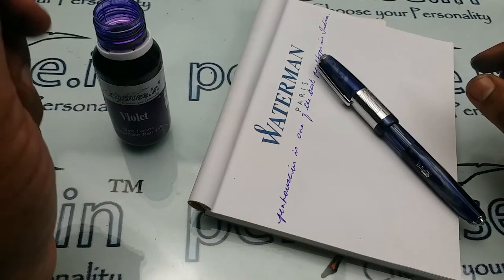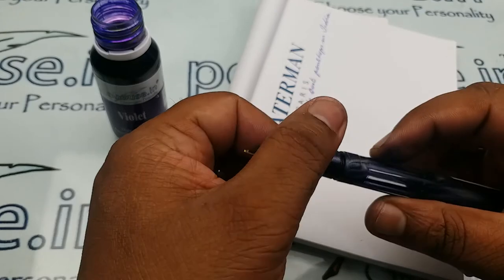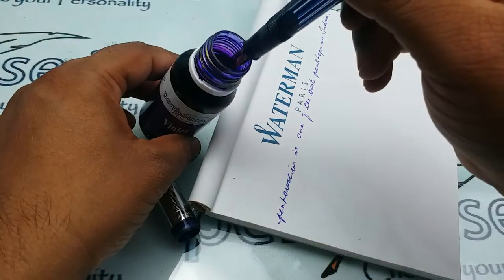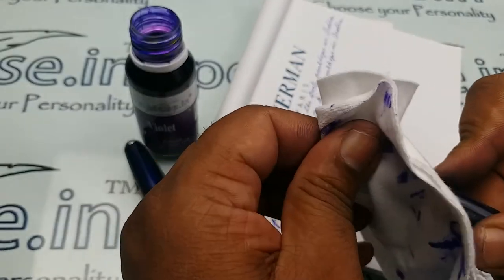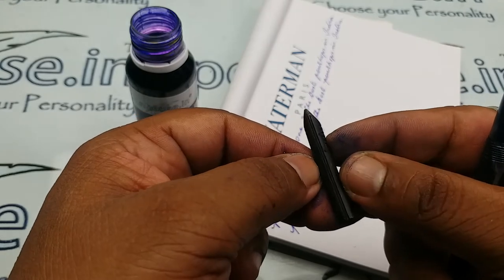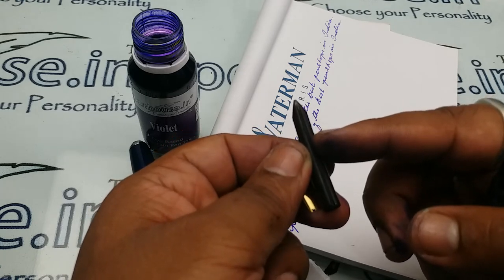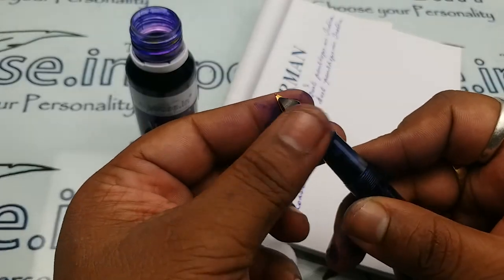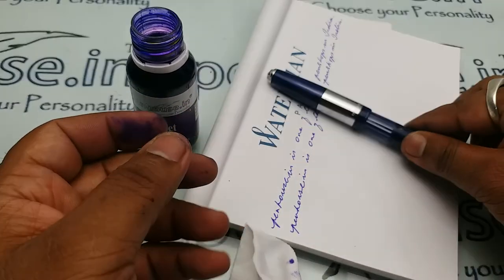Airmail Wality 71J Model 17957 Fountain Pen Review